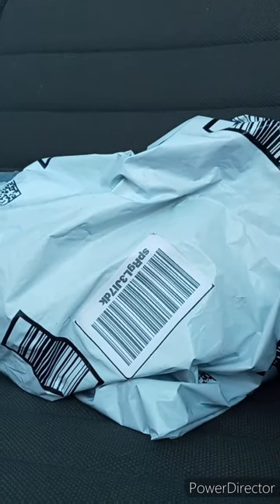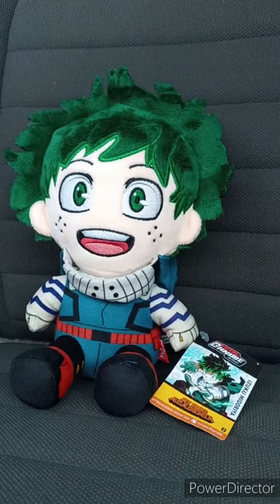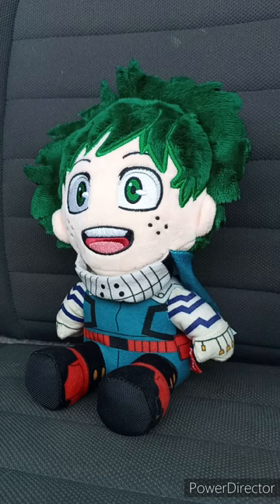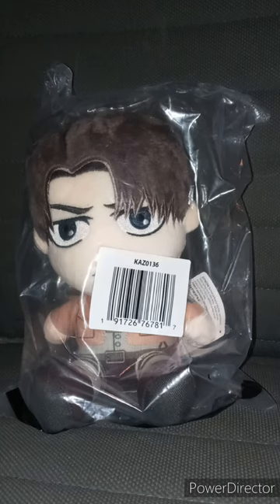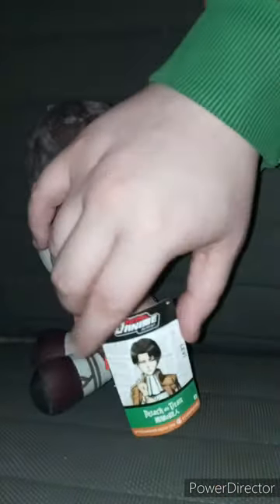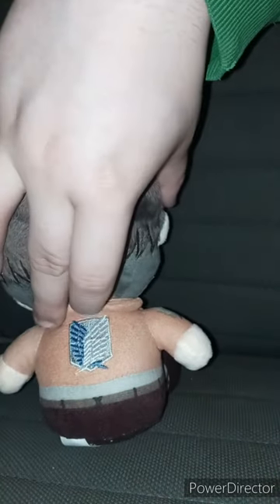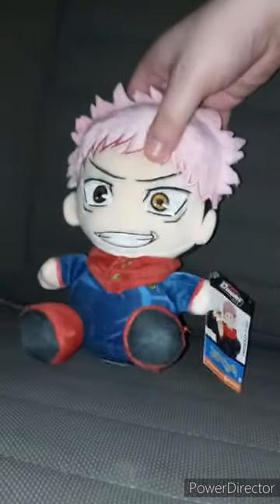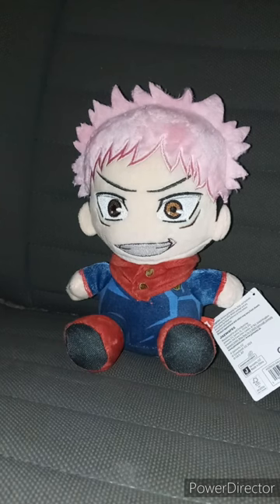Total Anime Plush Unboxing Compilation